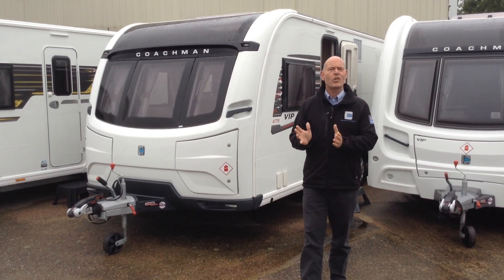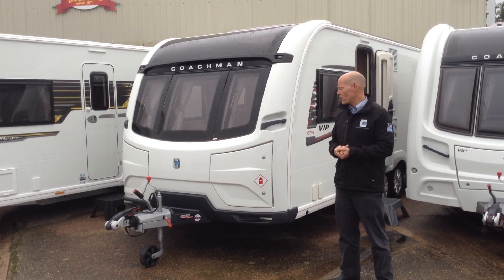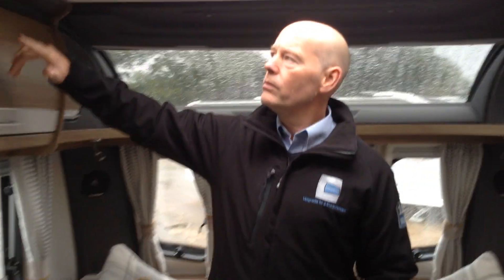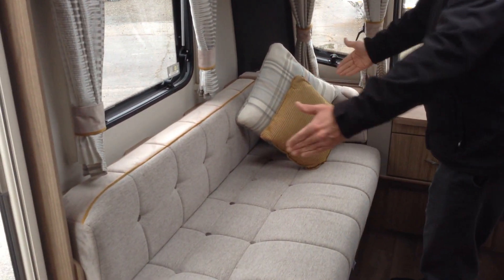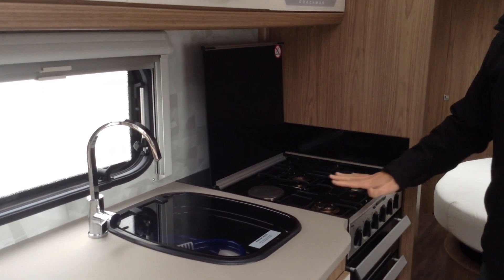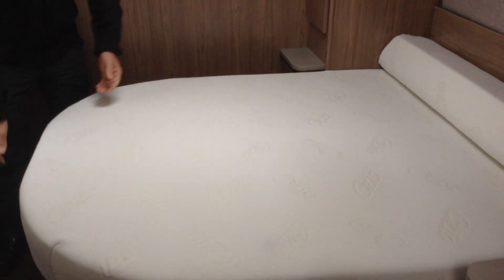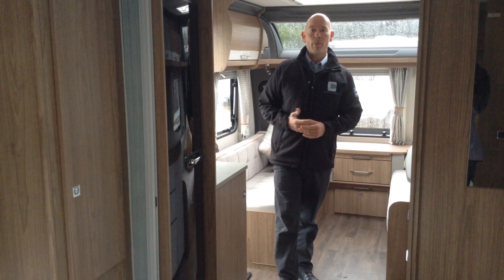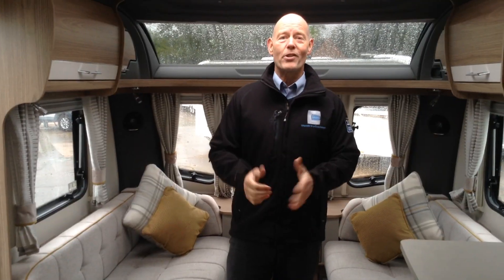Coachman VIP 675 /Laser 675 2018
1 owner from new supplied by Broad Lane. Transverse island bed. End bathroom. Immaculate. 1st service done and up to date. Part exchange welcome. Finance subject to status.